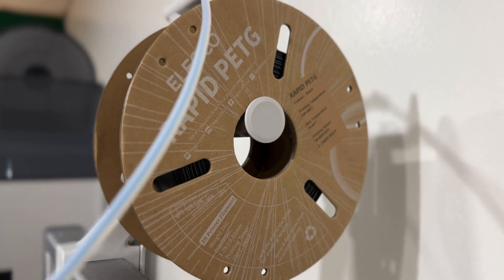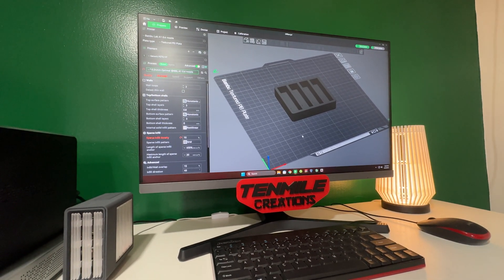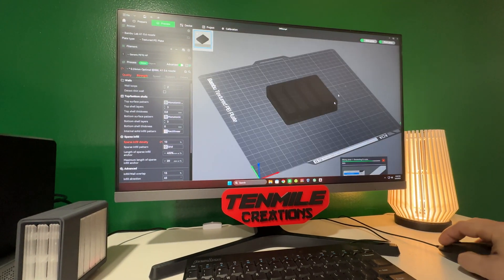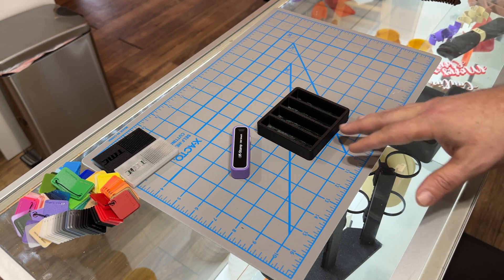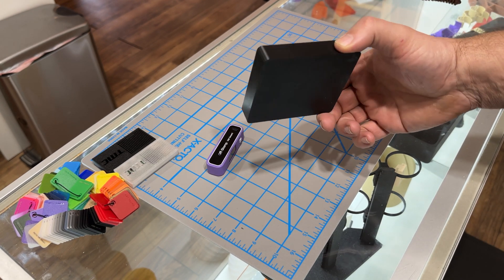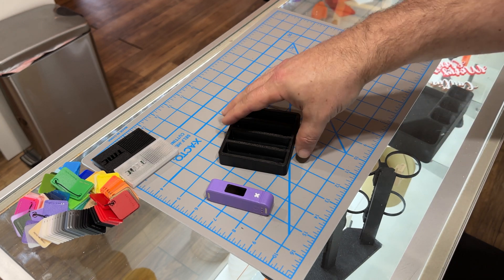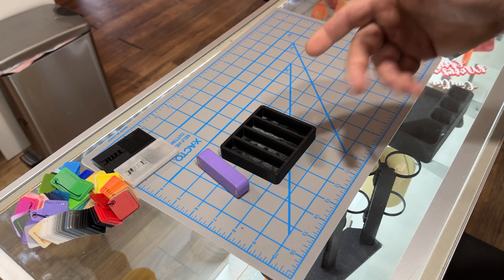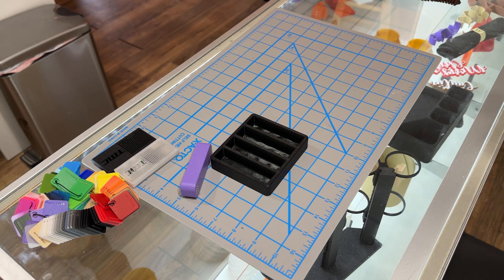We Tried Elegoo Rapid PETG on a Bambu Printer… Did It Just Work?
Elegoo’s Rapid PETG promises fast and reliable printing—but can it plug and play on a Bambu Lab printer without any tweaks? Or are we in for a tuning nightmare? In today’s video, we load up some Elegoo Rapid PETG on our Bambu Lab printer and put it to the test! Will it print perfectly right out of the box, or will we need to adjust settings to avoid stringing, warping, or adhesion issues?

Elegoo Rapid PETG

Creality Space Pi
MunByn Lable Printer